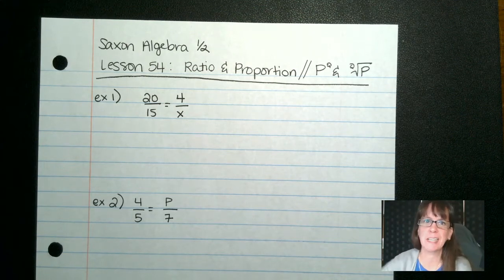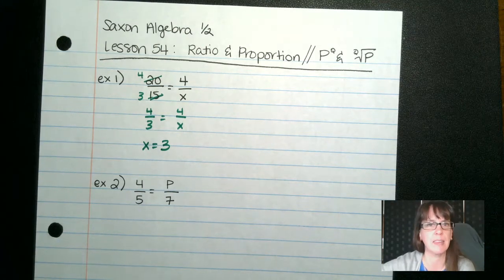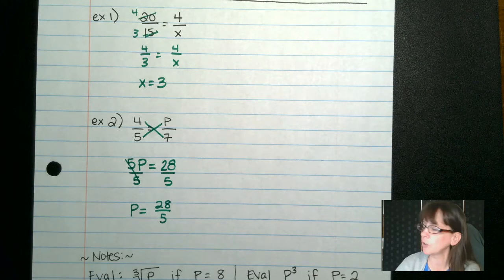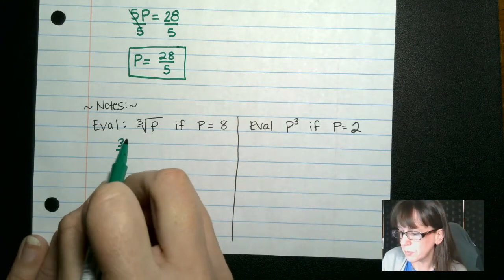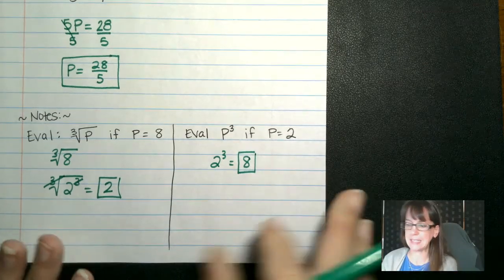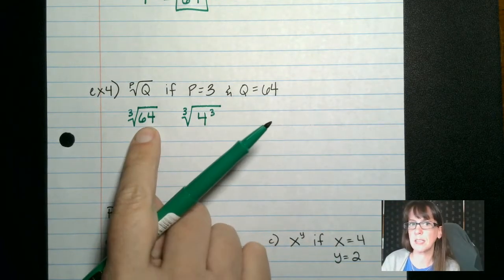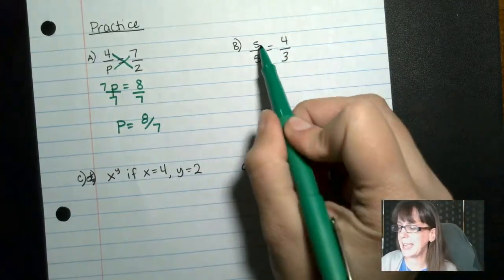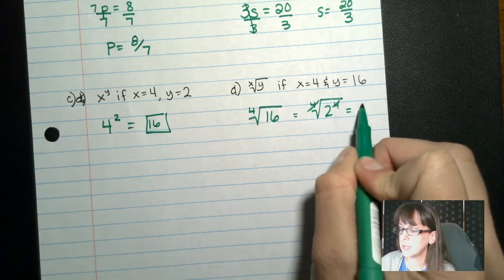54 Saxon Pre-Algebra, Ratio & Proportion & P to the Q power/Q-root of P